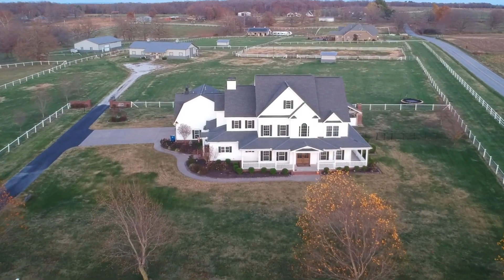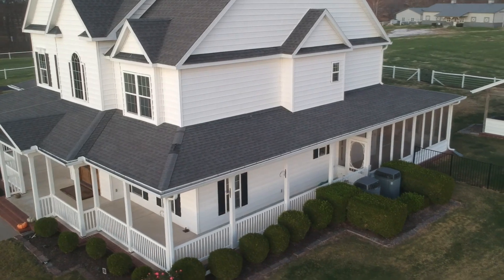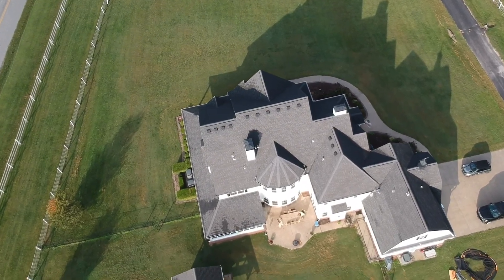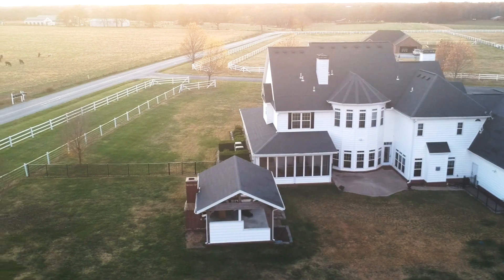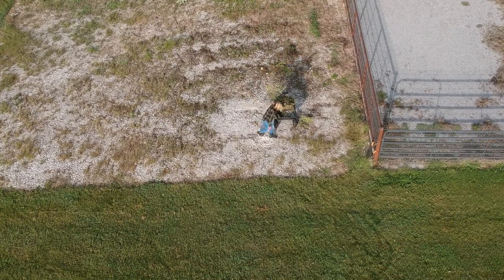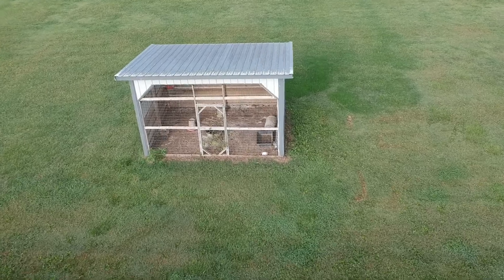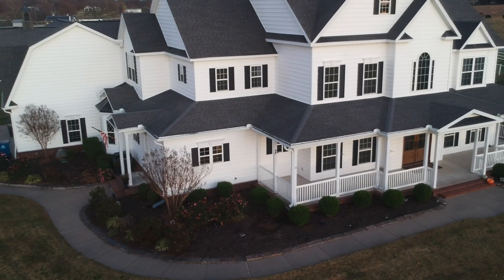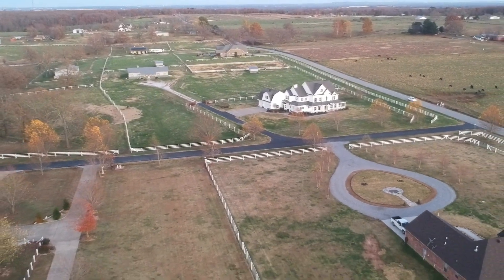Quale House Property Tour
We just purchased a farmhouse 15 minutes outside of Bentonville, Arkansas. We plan to fix up and decorate the home one room at a time. We will share all the details along the way. Here is a tour of the property and a few of the future projects we have brewing in our heads!

Shop our pillow collection at qualehouse.com